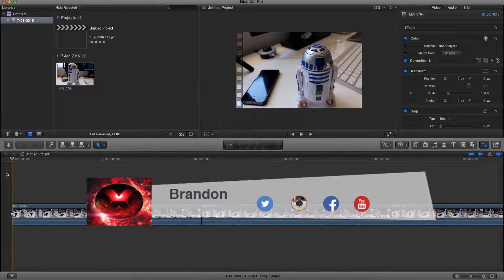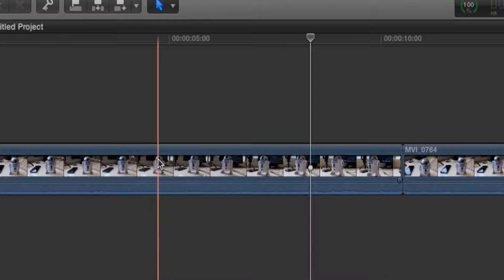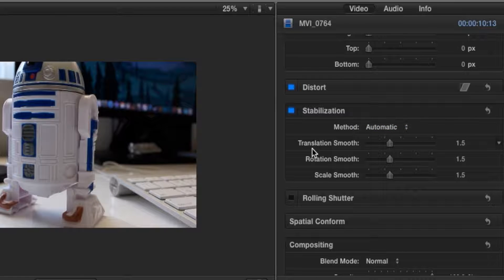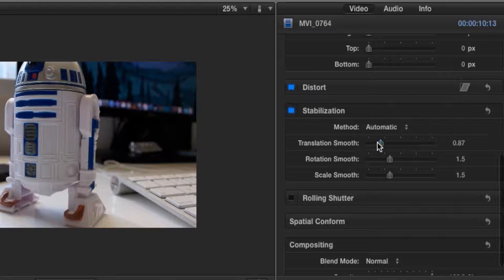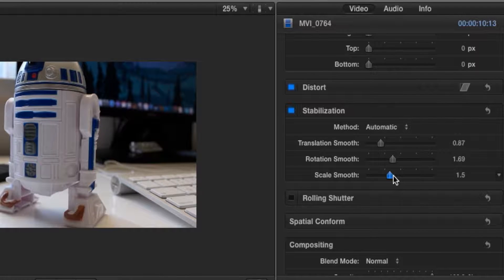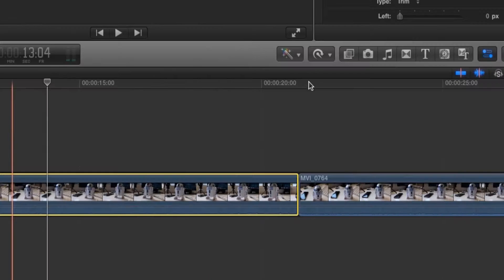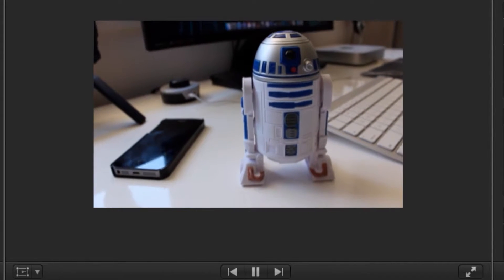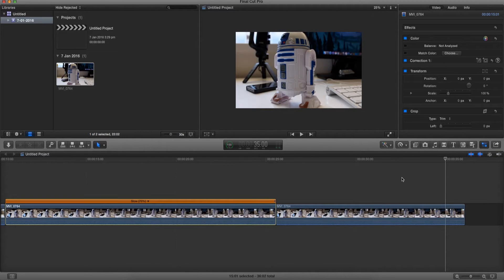How to Stabilize Video on Final Cut Pro X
If you want to know how to stabilize videos in Final Pro X, then this short tutorial will you demonstrate how to quickly and efficiently apply this technique to your videos.